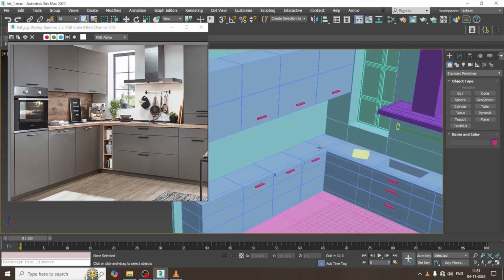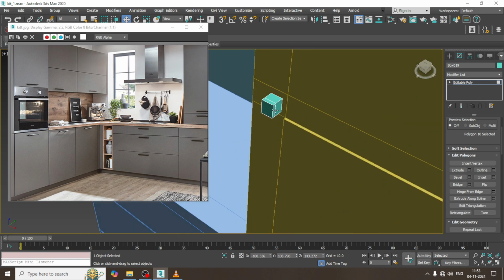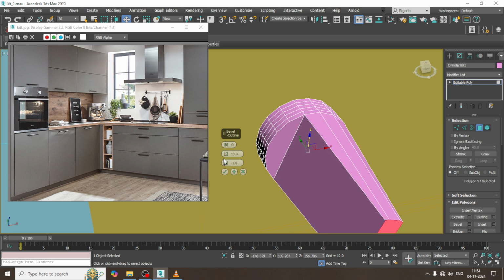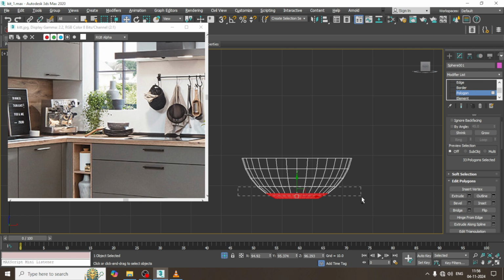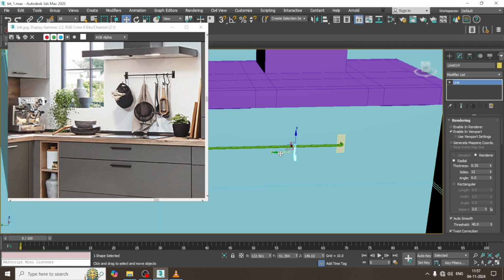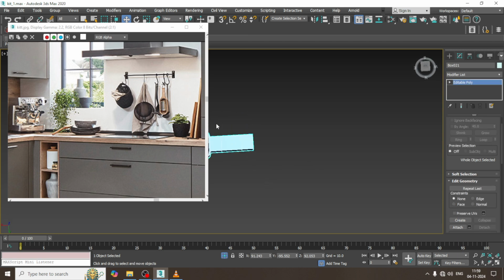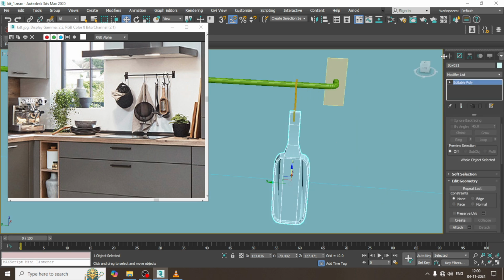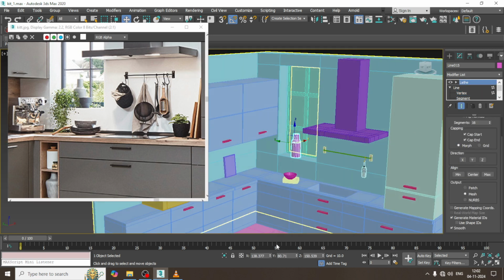3D Modeling a Designer Kitchen in 3ds Max: A Step-by-Step Guide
In this guide, we'll walk you through the process of creating a stunning 3D model of a designer kitchen using 3ds Max.

Use the Box tool for walls and a larger box or plane for the floor

Model
Handles using Spline Modeling

Modeling Chimneys